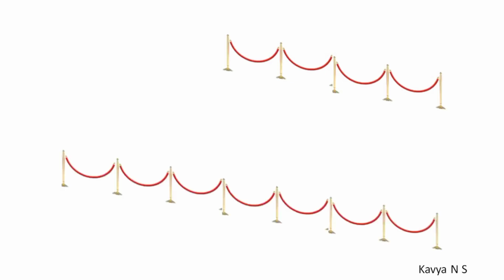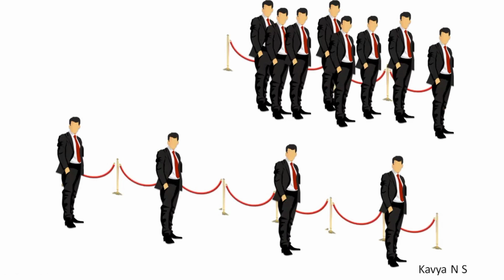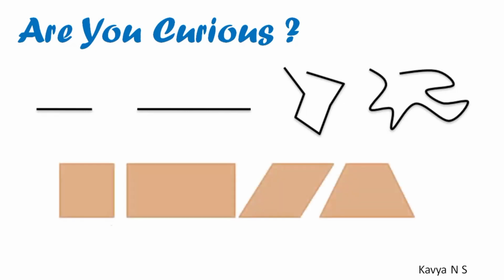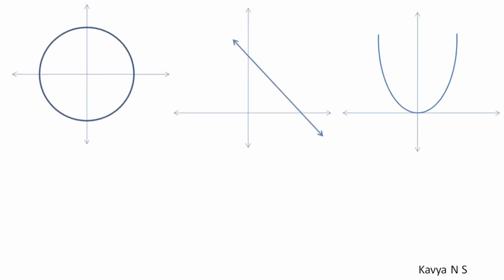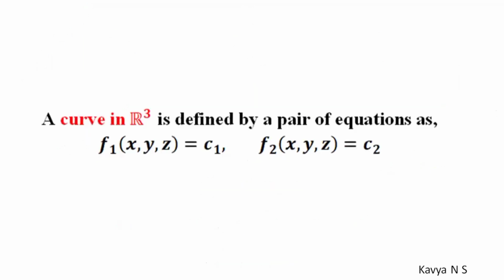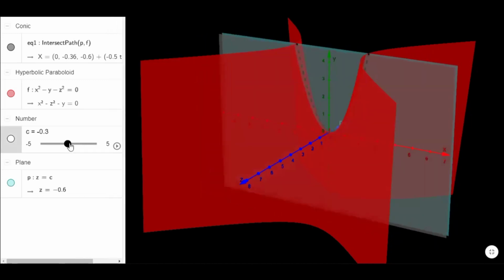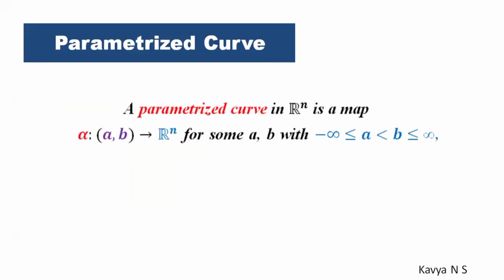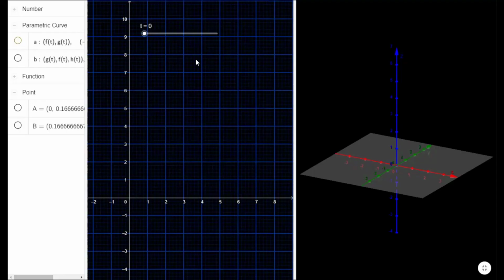Differential Geometry - Part 1